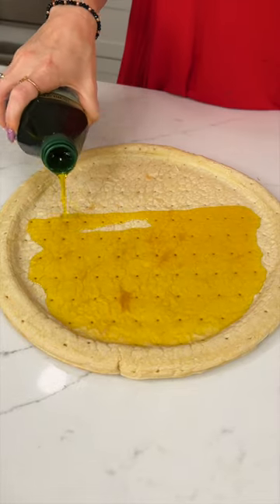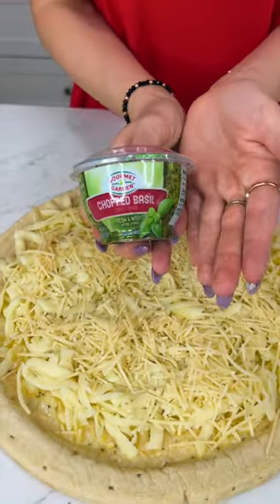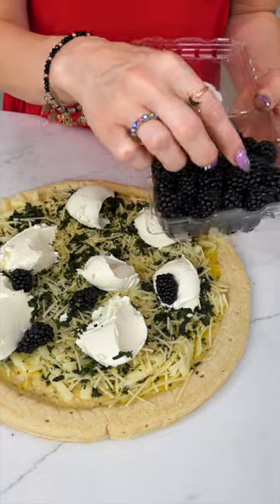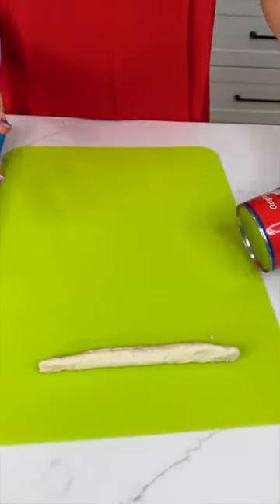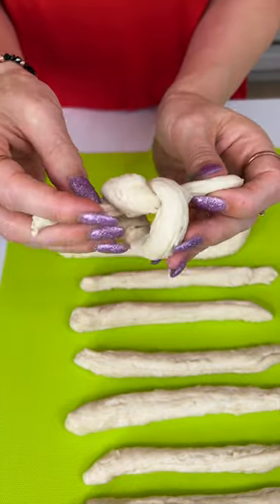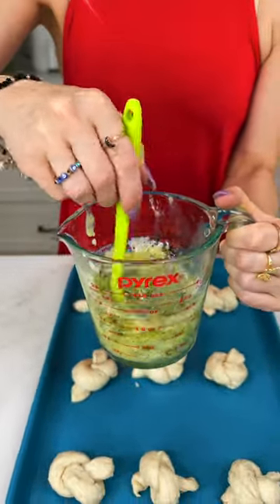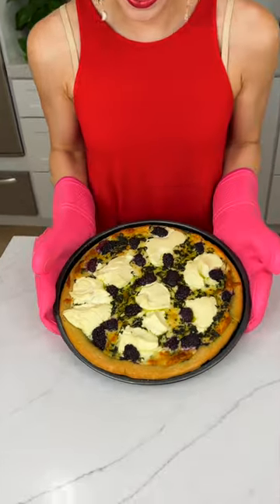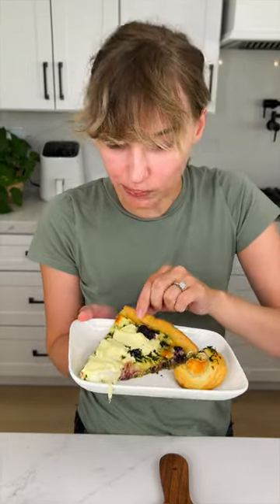MUST Try Pizza Recipe!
I make a sweet and delicious blackberry pizza. So easy to make with just a few ingredients.